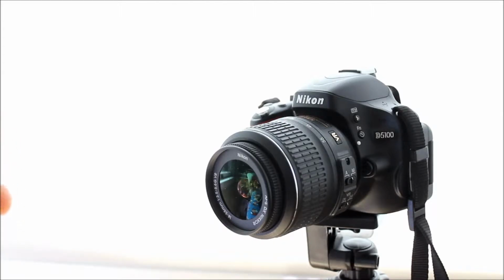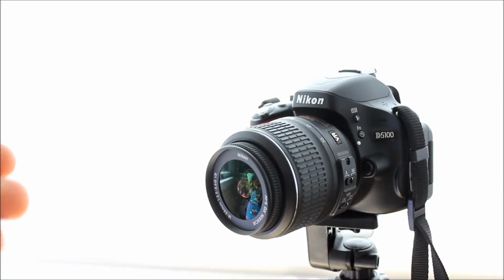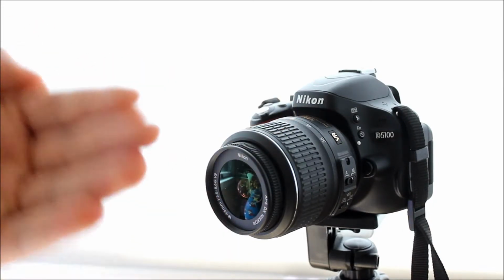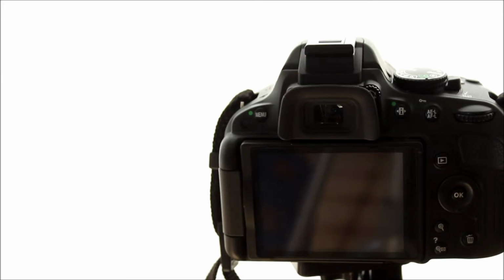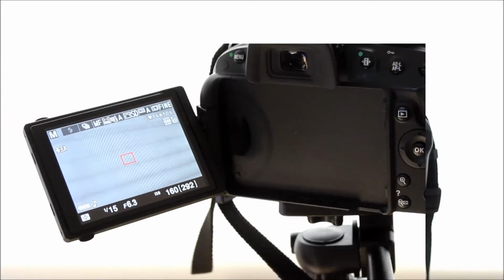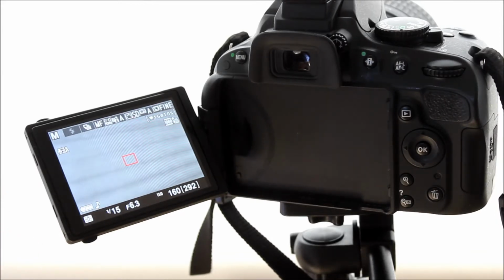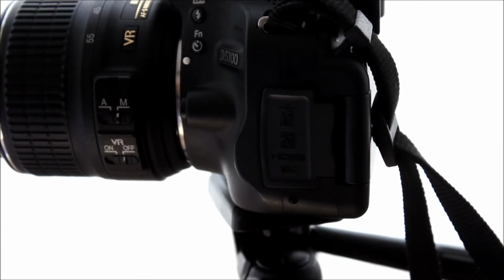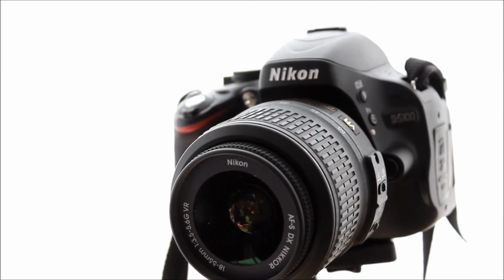Nikon D5100 DSLR Review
I explain why i consider the D5100 to be the best nikon in its price range.